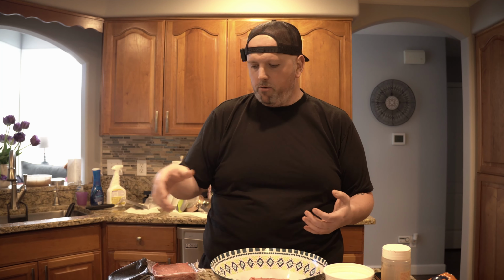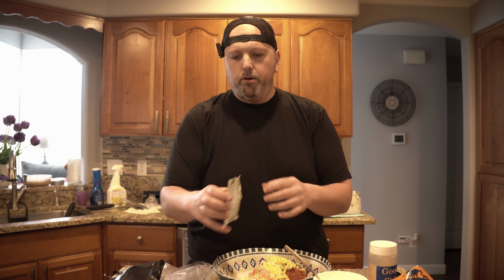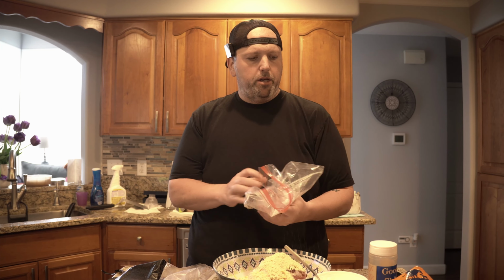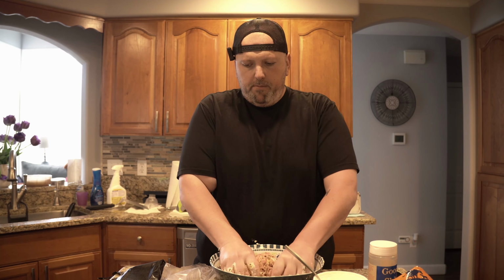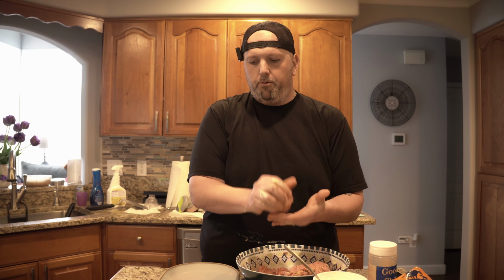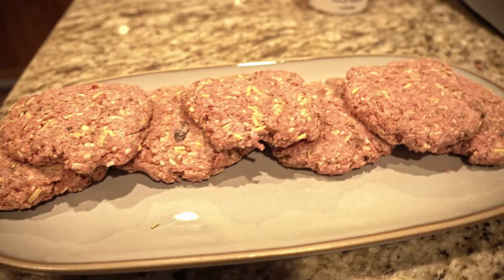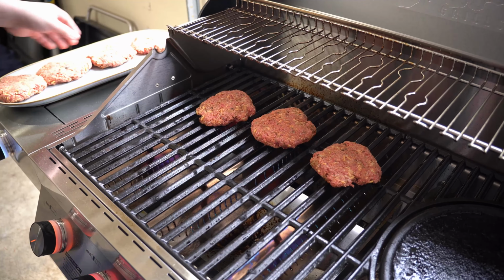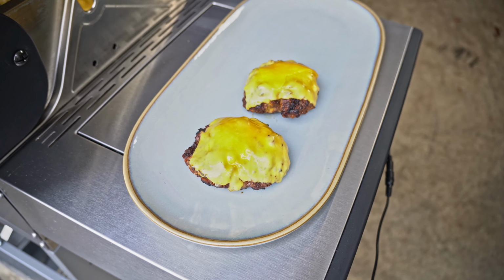Are Crack Burgers Worth the Hype? My Verdict